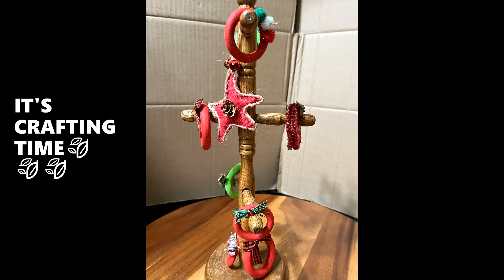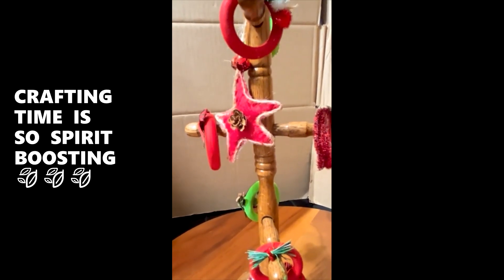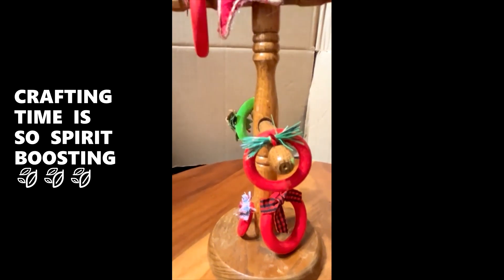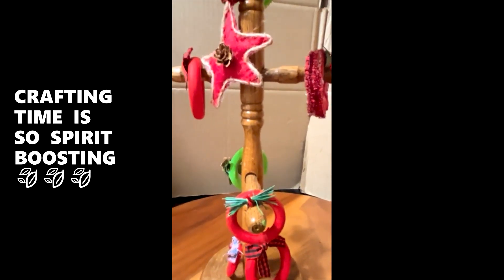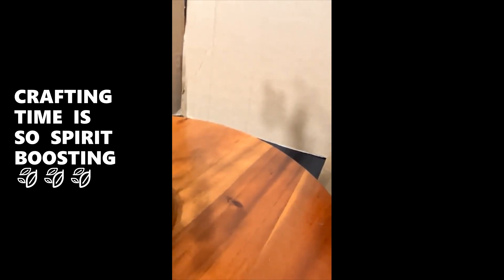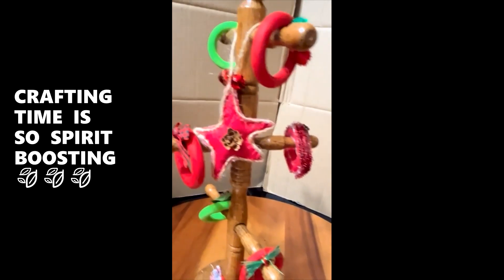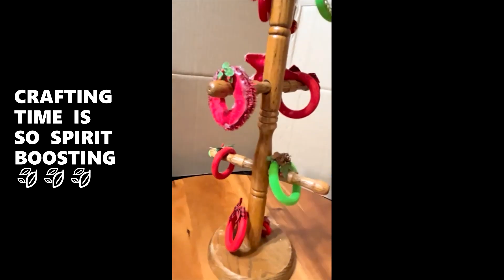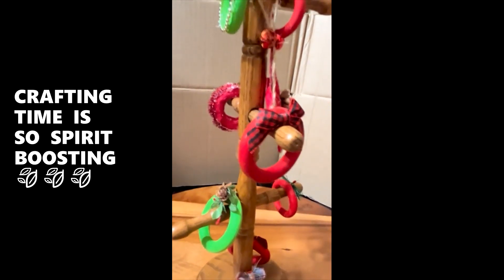WREATH CREATIONS🎀SCRATCH MADE HOLIDAY WREATHS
CRAFT CREATIONS UPDATES
CRAFT CREATIONS UPDATES

DOLLAR TREE/ HOBBY LOBBY/ WAYFAIR CRAFTING AND DECOR HAUL
DOLLAR TREE DECOR AND CRAFTING HAUL PART ONE
HOBBY LOBBY DECOR AND CRAFTING SALE HAUL
HAND SEWED CHUNKY CARROT CREATIONS ❤️❤️NEW SEWING STORAGE BAG

YOUTUBE GLITCHES ARE HAPPENINGS FROM TIME TO TIME❤️❤️❤️SO PLEASE UNDERSTAND IF MY SUPPORT IS NOT BEING SHARED❤️❤️❤️❤️❤️❤️❤️❤️❤️❤️❤️❤️❤️❤️❤️
EXTRA WORK IS NOT FUN🤢...I DO NOT HAVE THE TIME OR THE ENERGY OR THE DESIRE TO REPEAT WHAT I HAVE ALREADY DONE...SUPPORTING MY SUBSCRIBERS...YOUTUBE GLITCHES ARE MAKING IT HARD TO SURVIVE ON HERE😭😭😭😭😭😭😭😭😭😭😭😭😭😭
YOUTUBE IS REMOVING MY COMMENTS AGAIN 😭

CRAFTING HAUL YOUTUBE GLITCHES RANT😯THIS IS GOING TO BE COLORFUL
YOUTUBE GLITCHES THAT REMOVE COMMENTS AND OR SUBSCRIBERS ARE NOT FUN OR FUNNY😭😭😭THIS WASTES TIME AND ENERGY PUT INTO SUPPORTING OTHER CONTENT CREATOR'S CHANNELS🤢🤢

LOVING MY CRAFTING COMMUNITY FRIENDS❤️❤️❤️
CRAFTING IS SO SPIRIT BOOSTING💕❤️💕

 SUPPORT IS A BEAUTIFUL THING...THANK YOU❤️❤️❤️

THANKS FOR YOUR TIME AND SUPPORT, CRAFTING SPIRIT BOOSTERS

CRAFTING SPIRIT BOOSTERS🥰, PLEASE SHARE YOUR CRAFTING GOINGS-ON AND WHAT'S HAPPENINGS IN THE COMMENT SECTION

PLEASE GIVE ME SOME THUMBS UP 👍🏾👍🏾👍🏾